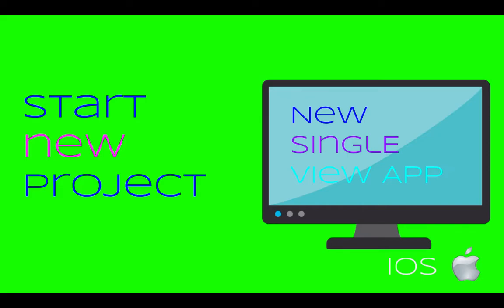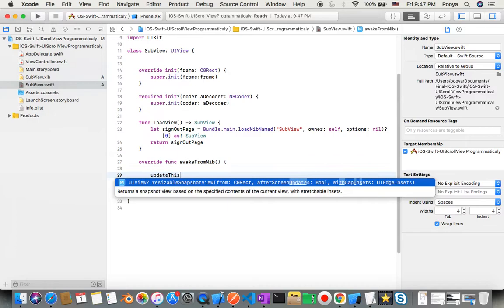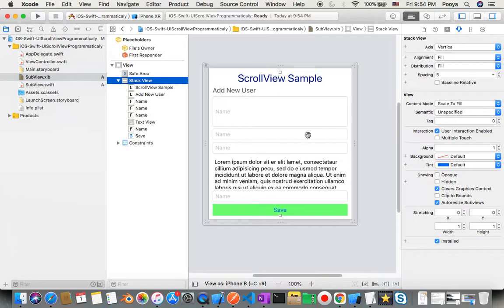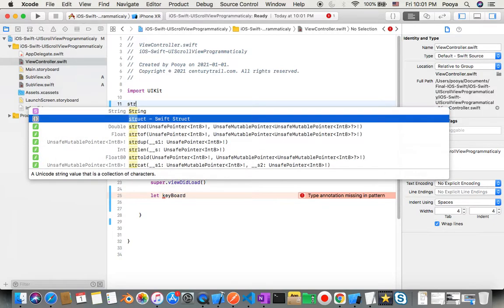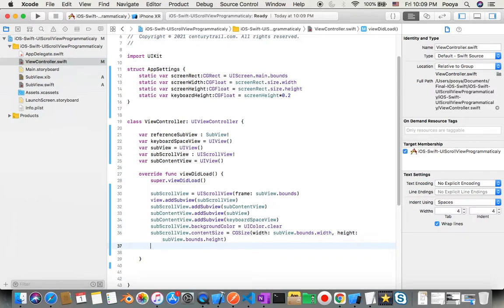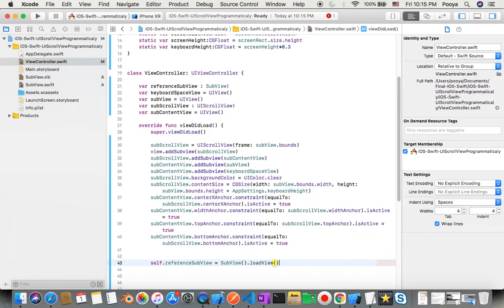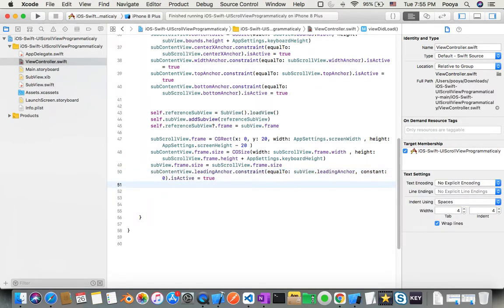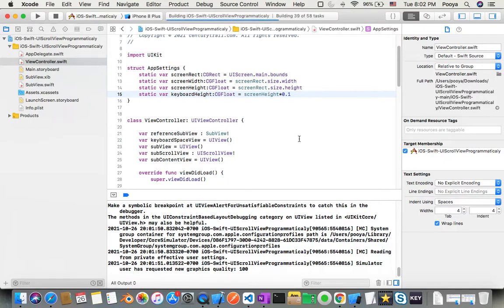IOS , Swift , Tutorial - create an ScrollView Programmatically (UIScrollView, XIB)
Welcome to iOS UIScrollView  Tutorial !

addSubview,  constraint, centerXAnchor, isActive, topAnchor, widthAnchor, bottomAnchor, centerXAnchor,CGSize,contentSize,UIScreen.main.bounds, bounds